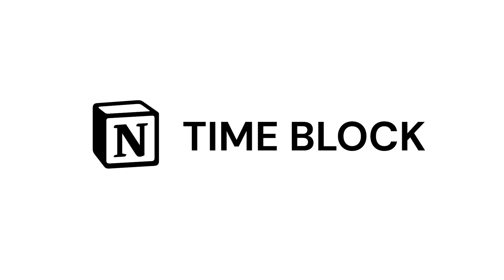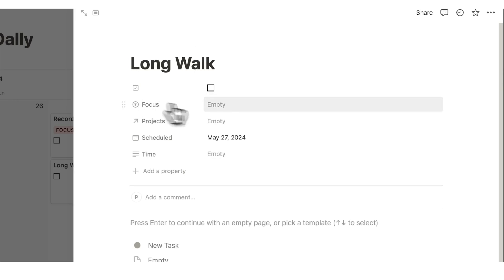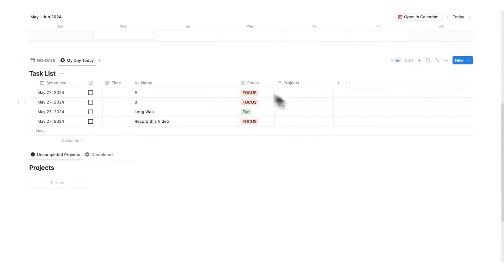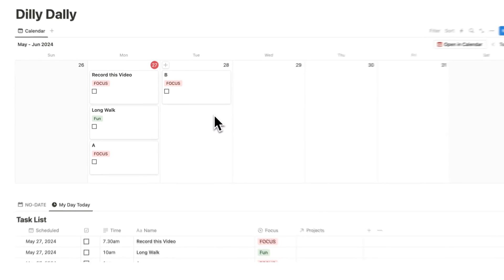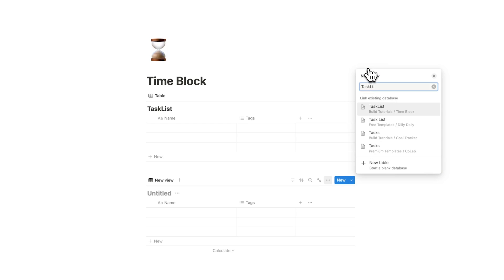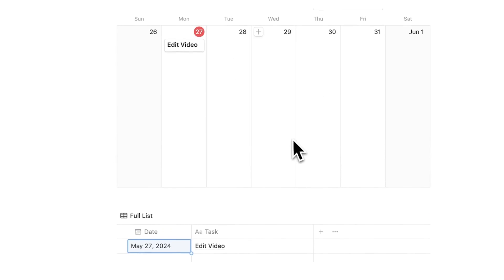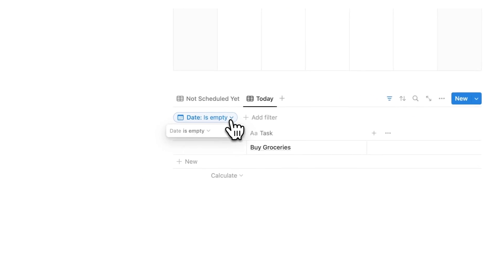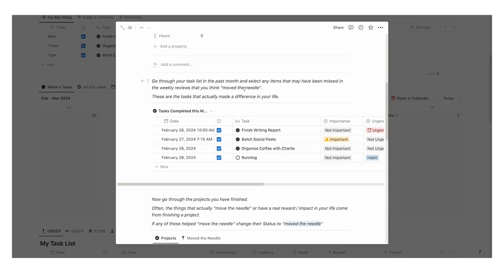Time Block in Notion (Free Template) Master your Schedule Instantly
Here's how to Time Block in Notion! 100% Free Notion Time Block Template and Notion Build Tutorial.

Time Stamps

00:00 Time Block Notion Template
04:15 Time Tracking Notion Template
04:45 Notion Build Tutorial